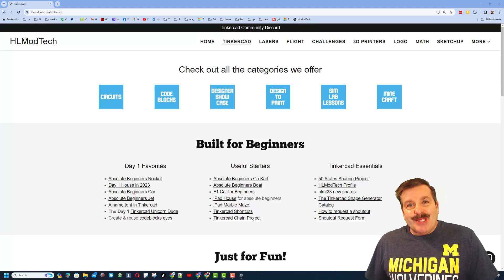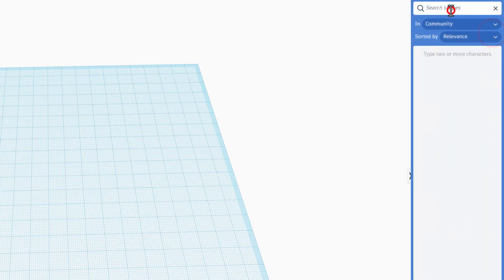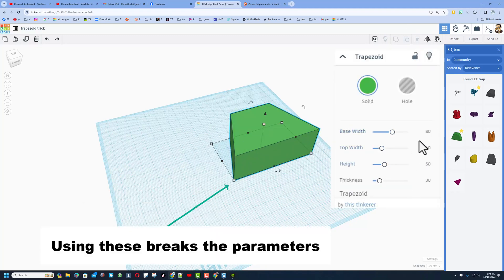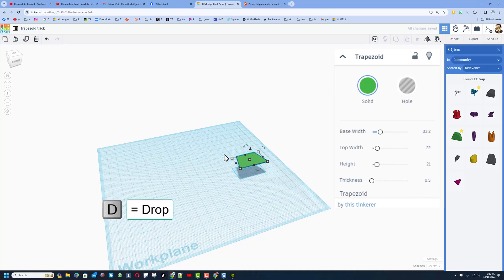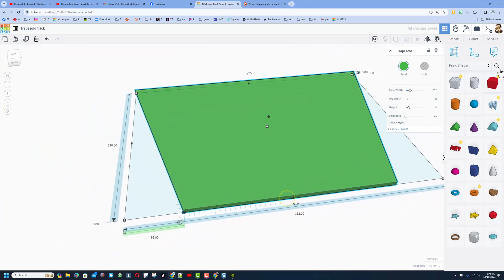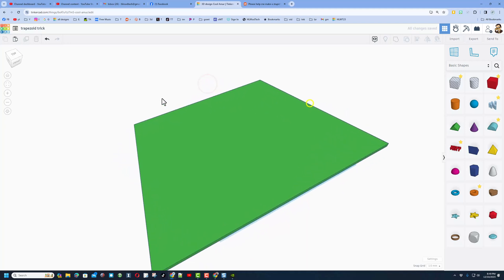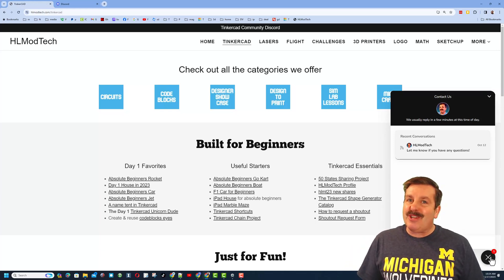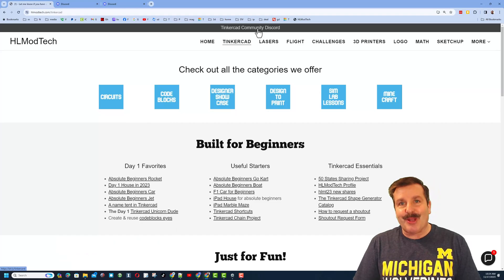Tinkercad Hack to Create Shapes Larger than MAX! Trapezoid Edition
Tinkercad Hack to Create Shapes Larger than MAX! This Trapezoid Edition uses a simple math skill to create a large trapezoid. A user needed an extra large trapezoid so here are some slick steps.  Have a glorious day and keep Tinkering!